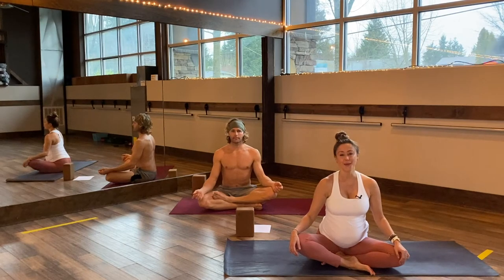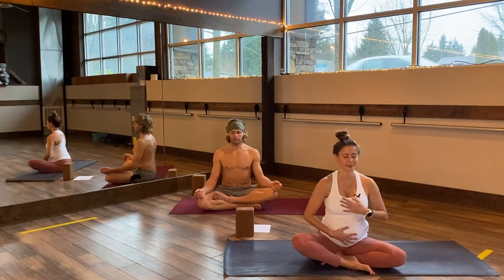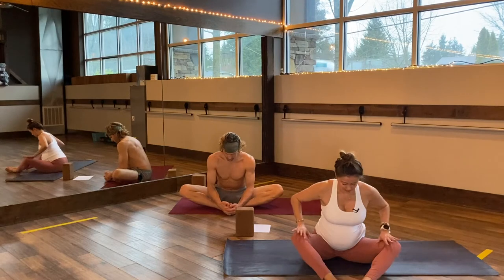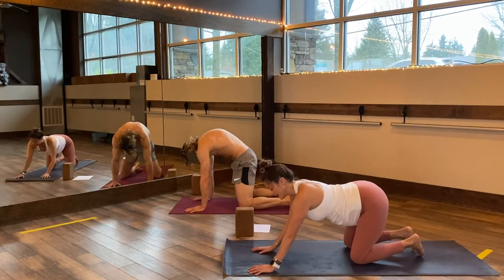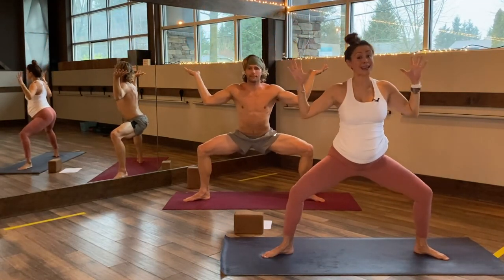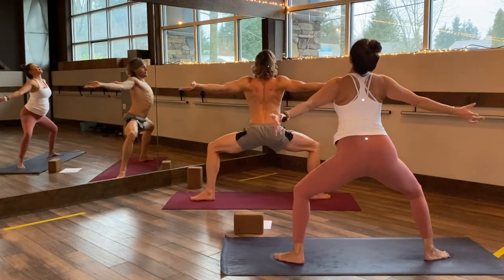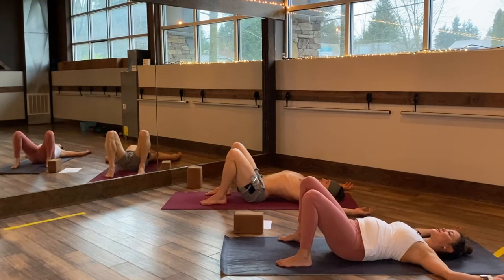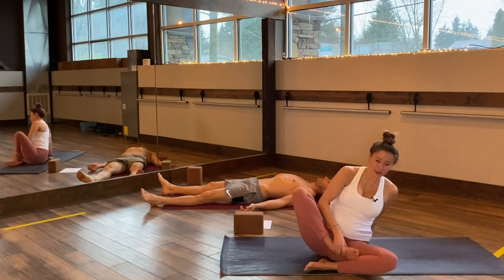20 min Prenatal Yoga for birth preparation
Join Audrey for an all levels 20 minute prenatal yoga. You don't have to be pregnant to do this yoga practice. My husband is with me and worked up a sweat!

I'm so grateful for you!

It's an honor to serve you.

XO
Audrey